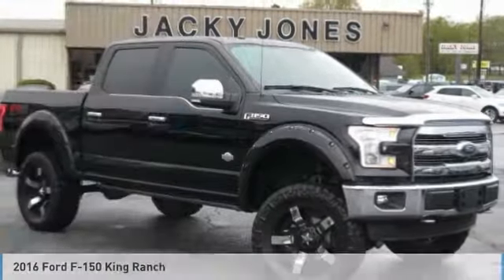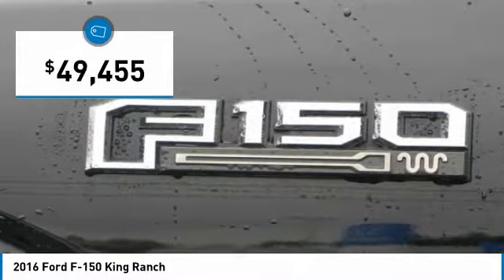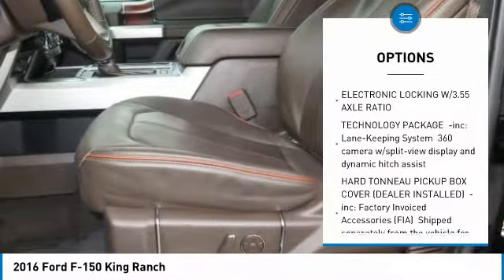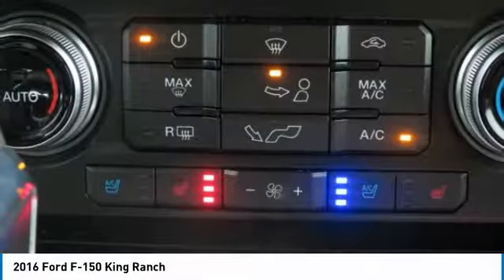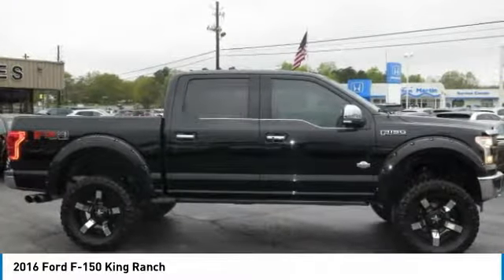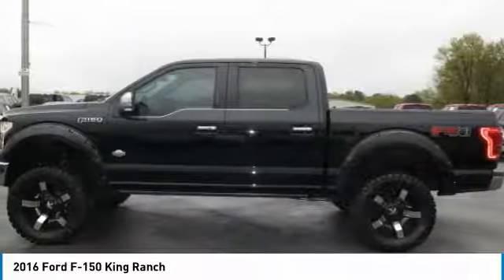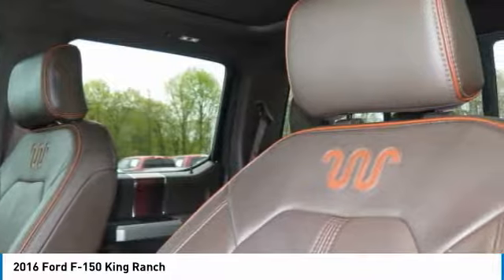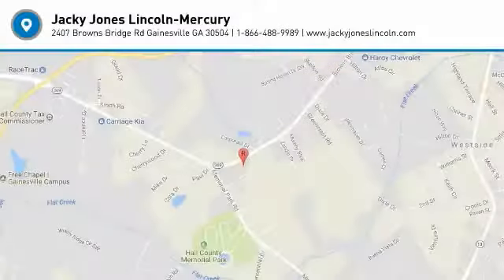2016 Ford F-150 P12297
2016 FORD F-150 Gainesville, GA
Stock# P12297

LIFTED! King Ranch Edition, LOADED, FX4 Off Road Package, Technology Package, Twin Panel Sunroof, Pro Trailer Backup Assist, Lane Keeping System, 360 Degree Camera System, Blind Spot Monitoring System, Power Deploying Running Boards, Hard Tonneau Cover, Bed Liner, Plush Heated and Cooled Leather Interior, 20 Inch Painted BLACK Alloy Wheels, 35X12.50R20LT Nitto Tires, and Much Much More!